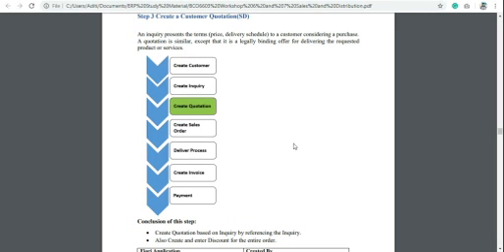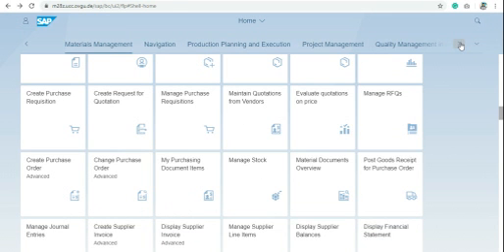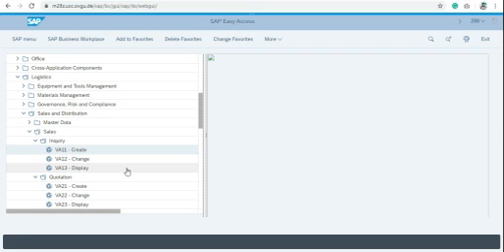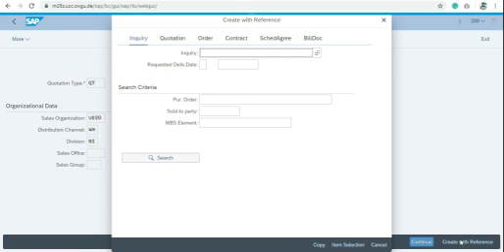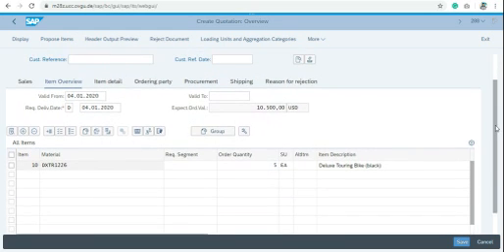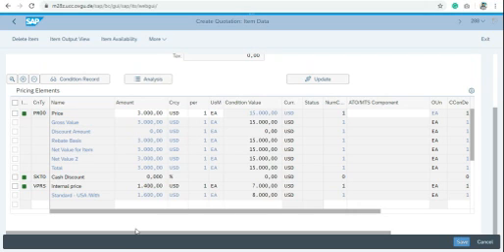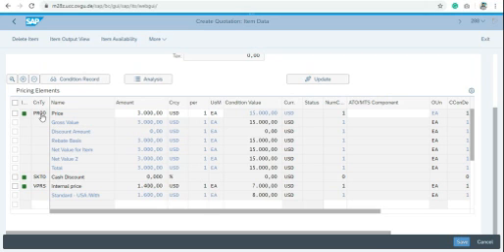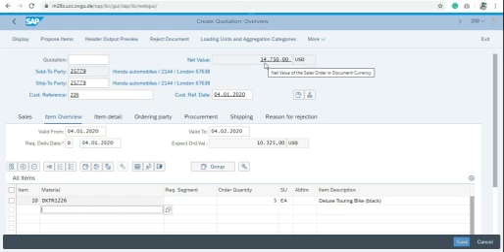How to create Quotation Sales and Distribution S/4HANA | Full process to create QUOTATION FIORI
How to create a quotation to generate sales orders through the SD module of SAP in the latest S/4HANA and FIORI screen.
VA21 - TCode to create a quotation.
VA22 - TCode to change the quotation created.
VA23 - TCode to display the quotation.

Follow the below instructions to access the creating inquiry screen - Step by step process to access the screen:-
Logistics :) Sales and Distribution :) Sales :) Quotation:) Create :) VA21 - Create